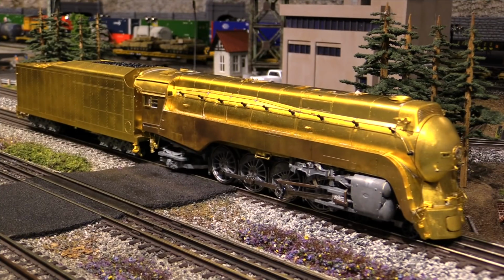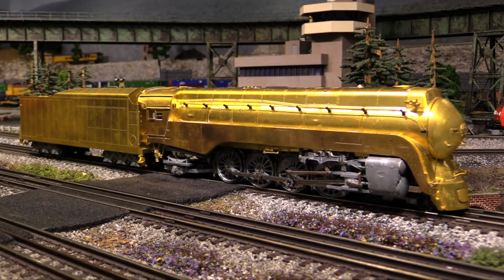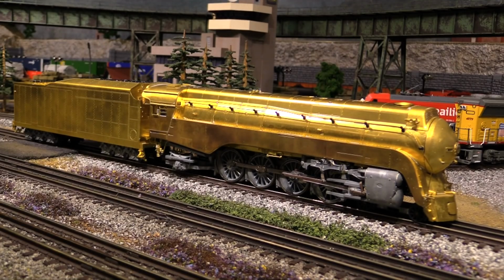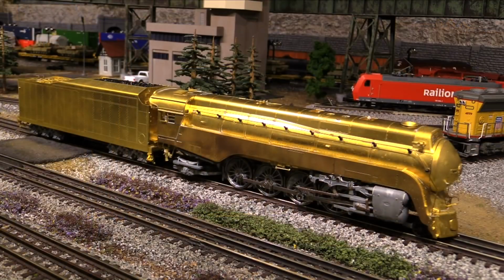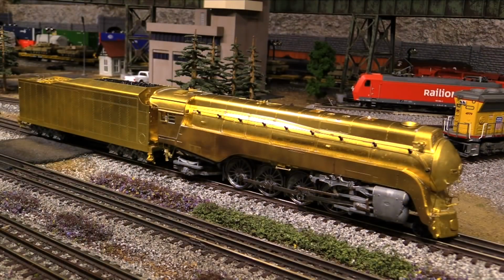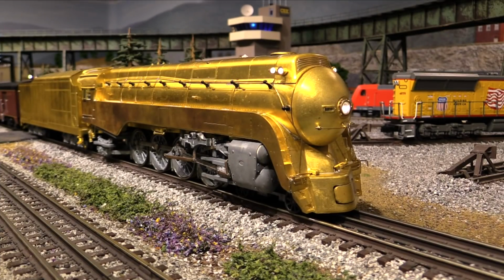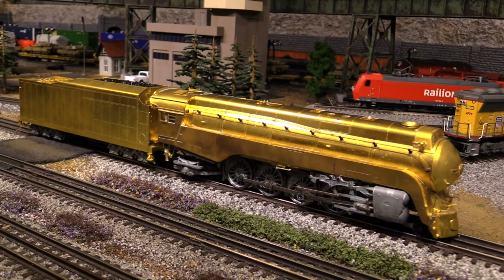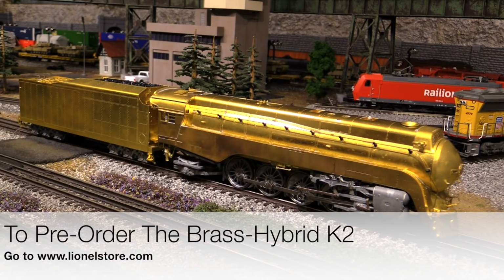Lionel Brass Hybrid N&W K2 Sneak Peek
A sneak peek at the upcoming Lionel 3-Rail O-Scale Brass Hybrid Norfolk & Western K2 Steam Locomotive. Due to be released summer of 2019. More videos available on the Eric's Trains YouTube channel Enjoy!